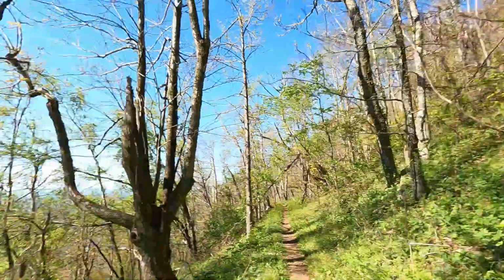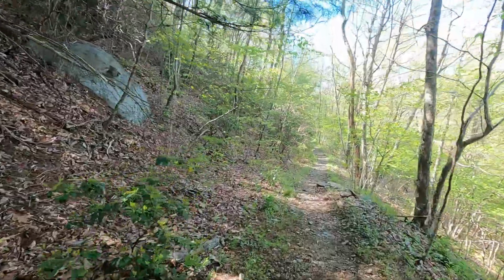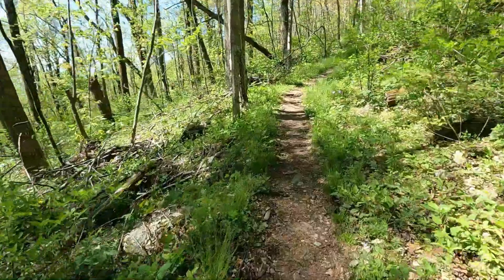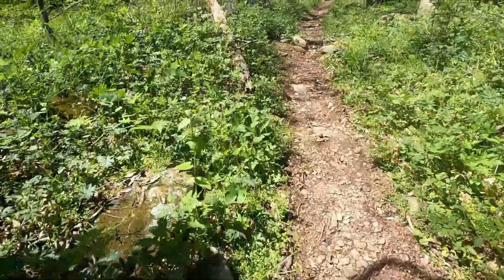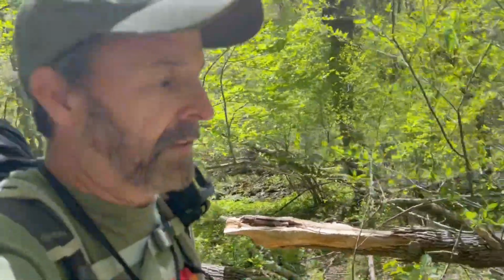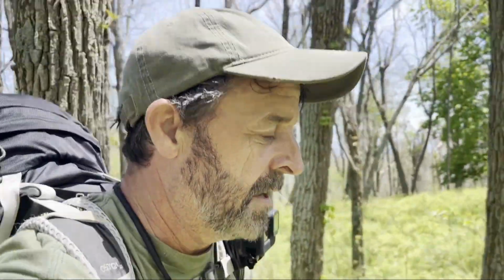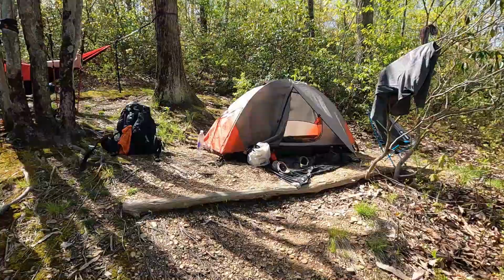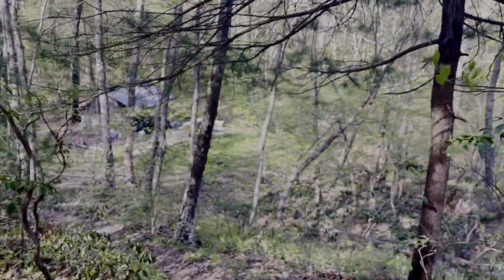4 Day 3 Night Section Hike on Appalachian Trail. High Top to Pinefield Hut in Shenandoah National PK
This is day 2 of our 4 Day 3 Night Section Hike on Appalachian Trail. High Top to Pinefield Hut in Shenandoah National Park.
We hiked 8.5 mile from High top to Pinefield Hut passing beautiful overlooks, collecting water and stopping for lunch. We had a deer visit us at the shelter.

Camping gear
ALPS Mountaineering Lynx 1-Person Backpacking Tent
Klymit Insulated Static V Lite Inflatable Sleeping Pad
Trekology Ultralight Inflatable Camping Travel Pillow
Outdoor Vitals LoftTek Hybrid Top Quilts
MARCHWAY Lightweight Folding Camping Chair
FREE SOLDIER Waterproof Portable Tarp
Katadyn BeFree 1.0L Water Filter
Osprey Stratos 50 Men's Backpacking Backpack
Solo Stove Lite & Pot 900 Combo

Camera
GoPro HERO9 Black